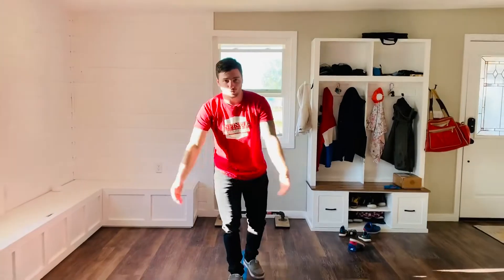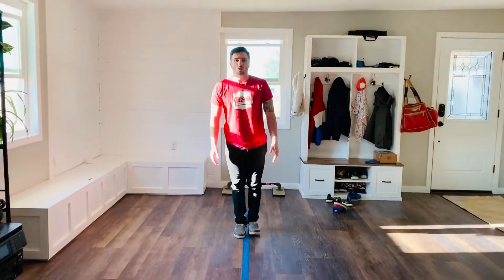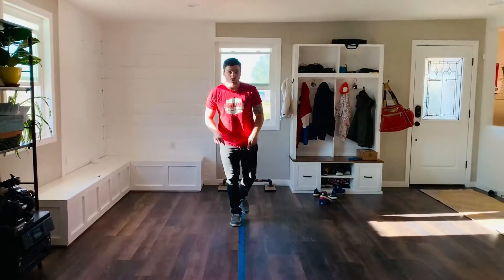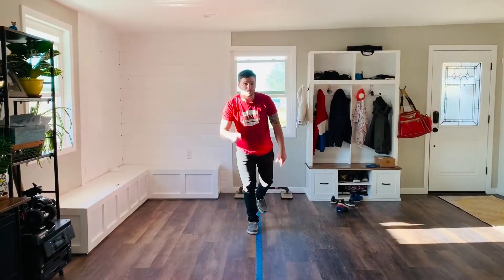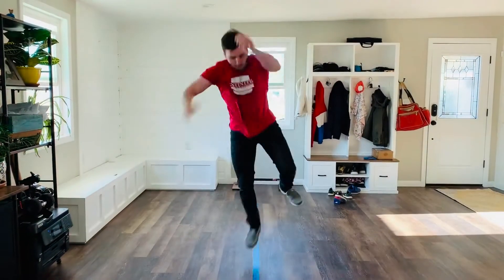Movement Challenge, Single Leg standing Broad Jump to Balance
How far can a single leg take you?